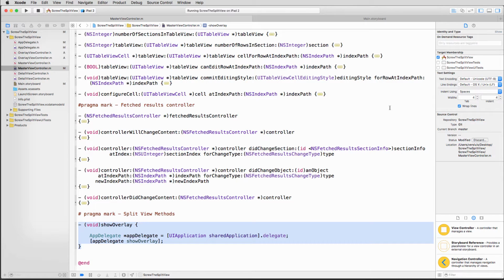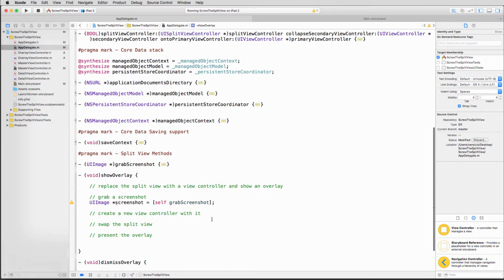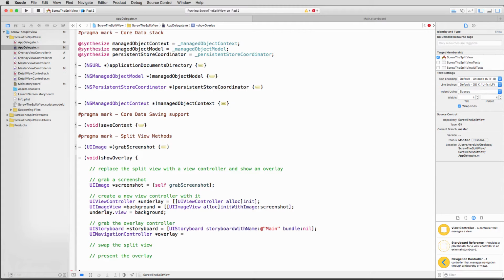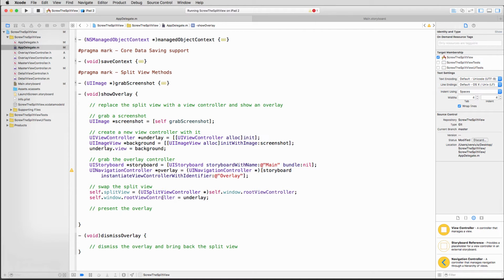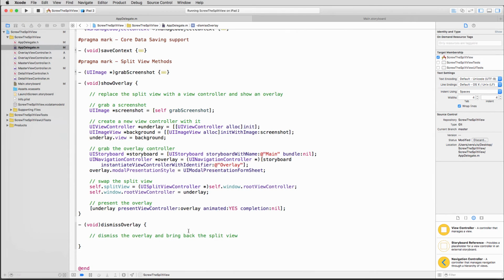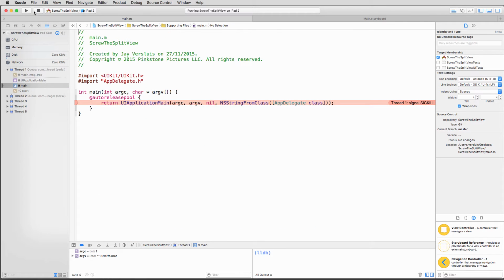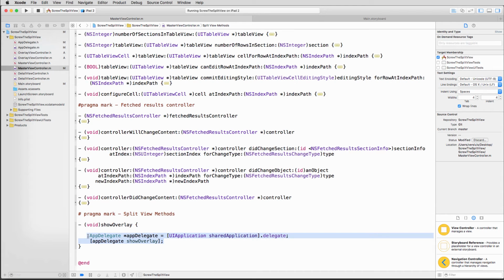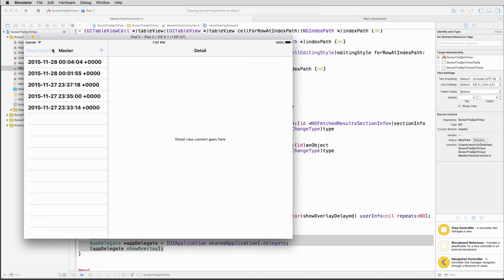Presenting on top of a UISplitView Controller - Part 2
In this screencast I'll show you how to present an overlay view controller on top of a split view controller in Objetive-C. Impossible you say? Read on!

The UISplitView Controller has always had an annoying habit since its introduction: it has to be the root view controller of our app, and as such it cannot present other view controllers, nor can it be presented from another view controllers. This makes for very restrictive app design. However, with a bit of iOS magic, we can make it appear as if we could so just that. Let me show you how in this screencast.

PS:
I've had this video set to private since 2015, and have only made it public yesterday when I went through my archive (this used to be members-only content back in the day). As soon as I flicked the switch, YouTube showed it as my "latest video" - which of course it isn't really - that's why it showed up all of a sudden.

Thanks to MH LI for bringing this to my attention :-)